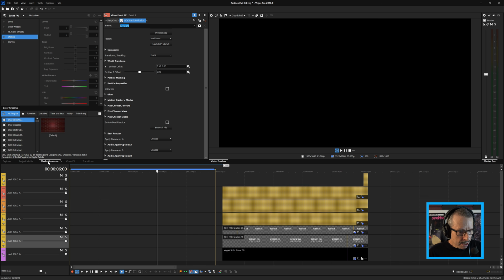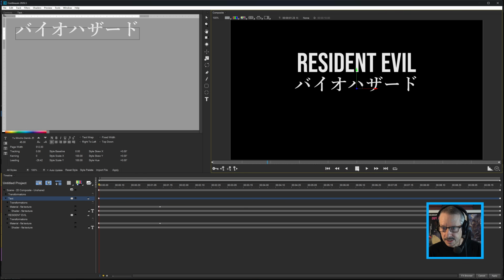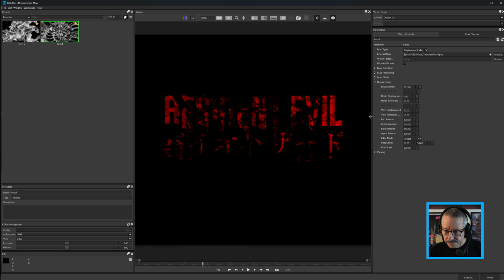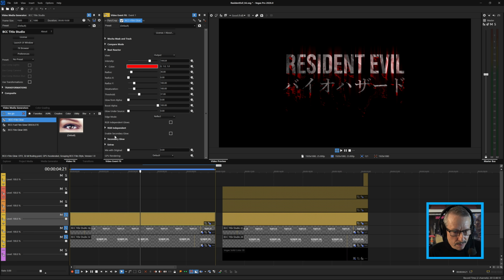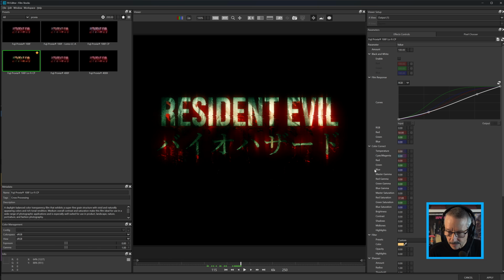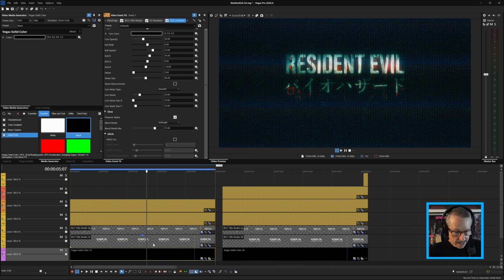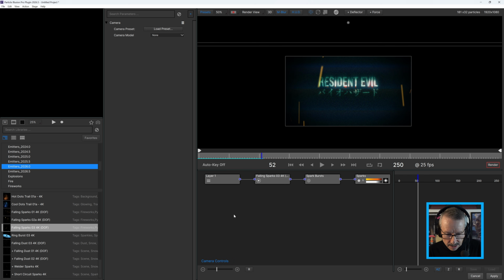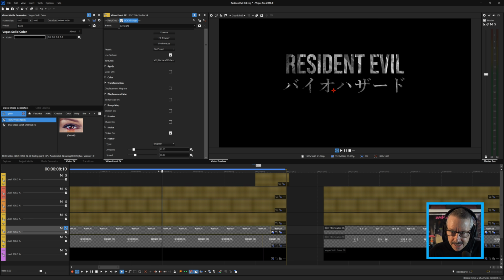Resident Evil Title Look with Vegas Pro and Continuum — Full Horror Breakdown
Create a Resident Evil / Biohazard title look from scratch entirely inside Vegas Pro + Continuum—no After Effects required. In this step‑by‑step tutorial, John Dickinson shows how to build the full effect: randomized type‑on text, Japanese subtitle styling, grunge textures, melting blood displacement, film glow, scanlines, glitches, film stocks, and TV pixel simulation.

Using tools like BCC Title Studio, BCC Grunge, BCC+ Displacement Map, BCC+ Film Glow, BCC+ Scanline, BCC+ Video Glitch, and BCC+ Film Stocks, you’ll learn how to layer effects to create a gritty horror‑movie intro with a dripping, corrupted CRT vibe.

/ / KEY POINTS / /
⦁ Build layered horror typography using Title Studio with randomized type‑on animation
⦁ Create a melting effect with BCC+ Displacement Map using a built-in map.
⦁ Add cinematic horror atmosphere with film glow, scanlines, glitches, film stocks, and Vegas Pro’s TV Simulator.

// P R O J E C T   F I L E  //

00:00 - Introduction
00:26 - BCC Title Studio
04:21 - BCC Grunge
05:59 - BCC+ Displacement Map
09:46 - BCC+ Film Glow
12:33 - BCC+ Video Glitch
13:36 - BCC+ Film Stocks
14:11 - TV Simulator
17:17 - BCC+ Film Glow
18:06 - BCC+ Vignette
18:36 - Falling sparks using BCC Particle Illusion
21:12 - BCC+ Video Glitch
22:55 - Extra flicker